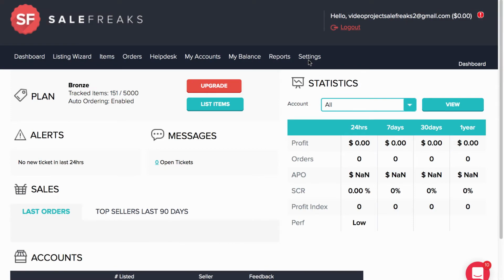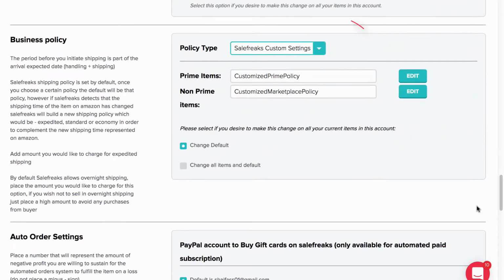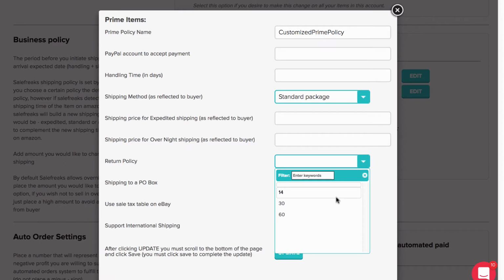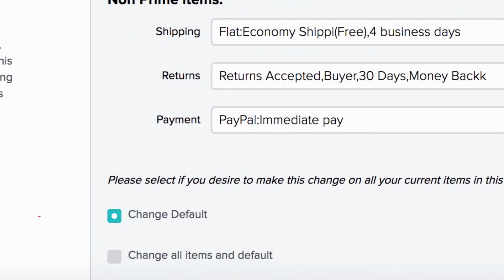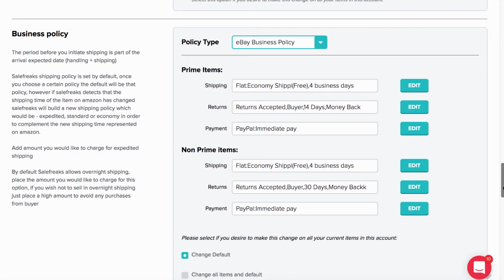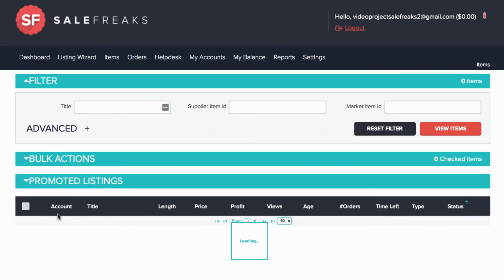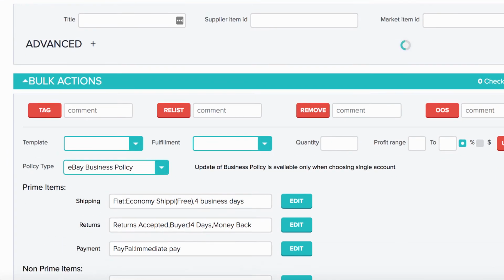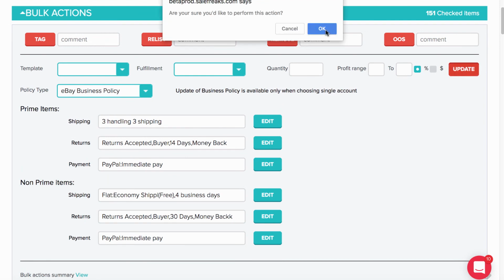Business Policies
This video will show you where you can find, change and apply business policies on your items that are being monitored in Salefreaks including existing listing and new listings.  Business policies are one of the most fundamental and important parts of your eBay store.  A well designed business policy can make a big difference to your store’s success.  In addition, with business policies you can better control the global shipping. You can also differentiate between amazon prime and non prime item policies.

In order to start you will go to Settings - Global settings and scroll down to the business policies section.you will see the POLICY type which by default would be “Salefreaks custom setting” with a policy for amazon prime items and a  policy for non amazon prime items,also known as 3rd party sellers

When you click on one of the edit buttons you will be able to start establishing the business policies from the Salefreaks SOFTWARE and they will create a new policy in eBay for your items. It is very important to remember that prime and non prime items should have a different policy for each account type.

The second option for the business policy is to establish them first on eBay or to use one of your existing policies from eBay. this is done by clicking on the drop down arrow and choosing eBay business policy and than saving them, you can as always apply them as a default for future listings or apply them on current and future listing.

In this view you will be able to simply click on edit and choose from one of the policies already established in your eBay account and set it as your default policy for past and present items

The other area where you will be able to make a change for your business policy will be in the items section.There you will have to choose one eBay account at a time.Go to advanced, choose only one eBay account and click view items.
Determine if you want to use the salefreaks policy or eBay policies, check your items and finally click update.Now you know how to use and change eBay business policies on Salefreaks